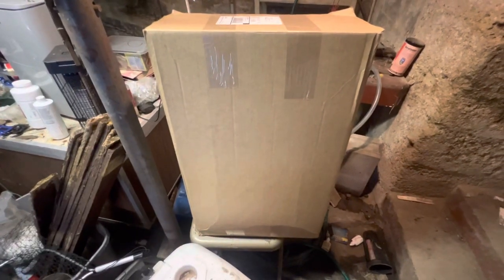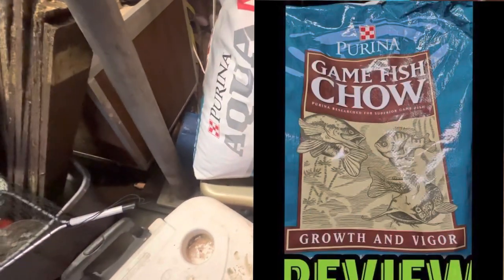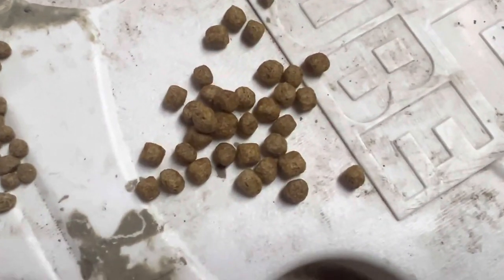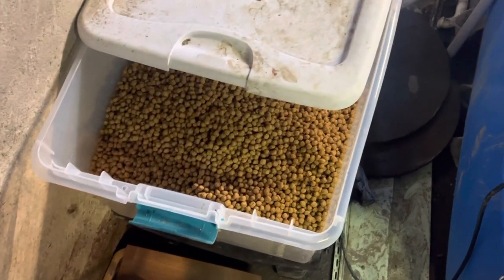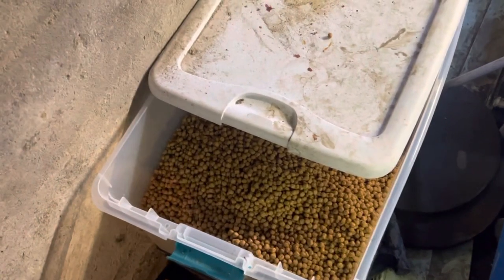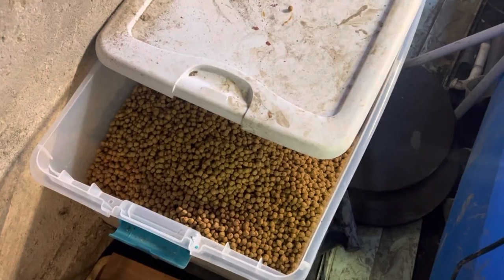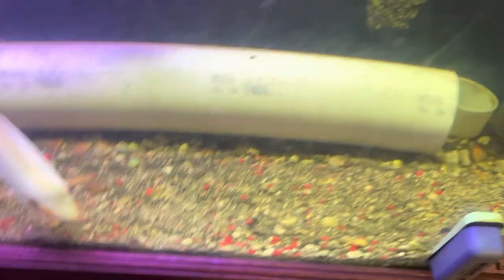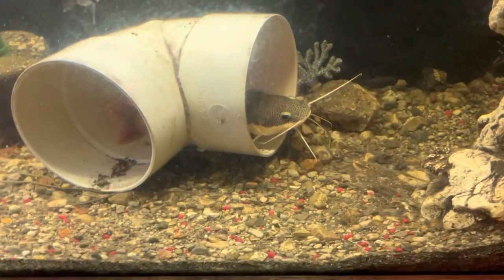Parina aqua max premium fish food review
Today we will be unboxing Purina Aqua max fish food and reviewing it!

casualaquatics  discord